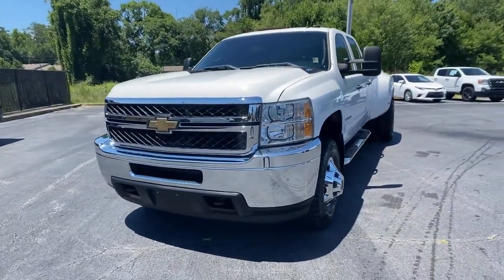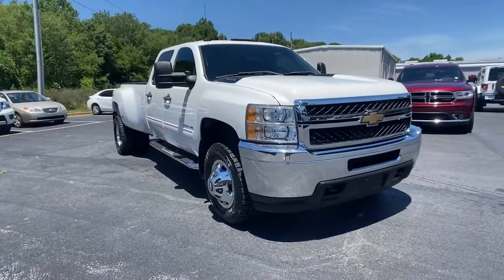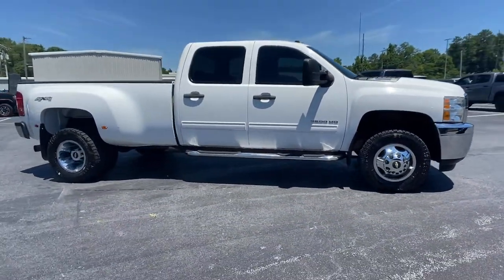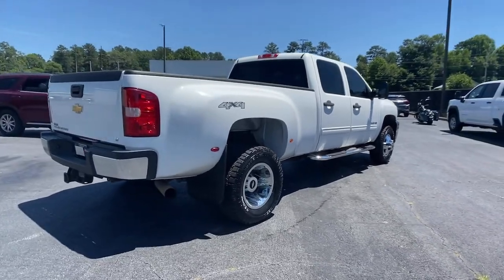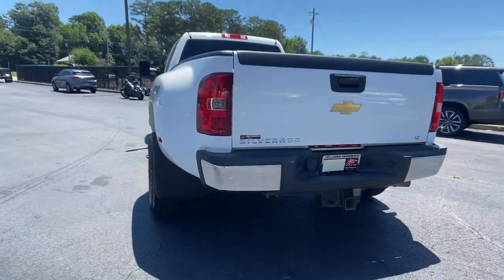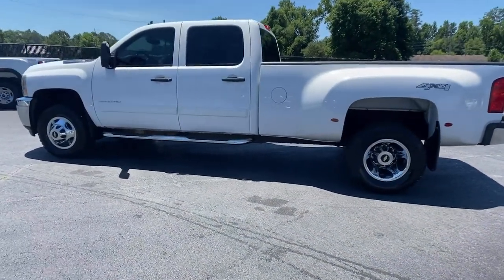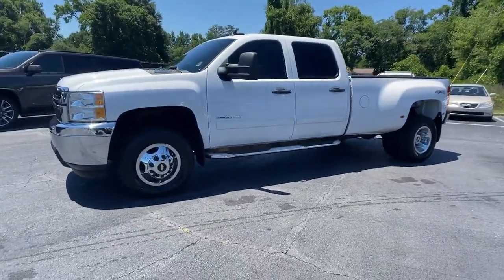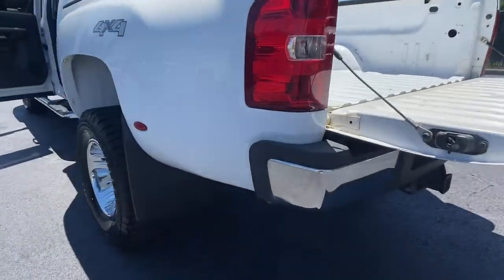2011 Chevrolet Silverado 3500HD Carrollton, Franklin, Atlanta, Marietta, Newnan, GA B803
Summit White Used 2011 Chevrolet Silverado 3500HD available in Carrollton, Georgia at John Thornton Cadillac Buick GMC. Servicing the Franklin, Atlanta, Marietta, Newnan, GA.
2011 Chevrolet Silverado 3500HD LT - Stock#: B803 - VIN#: 1GC4K0C87BF198511

Recent Arrival! CLEAN CARFAX NO ACCIDENTS REPORTED, ONE OWNER, 4X4/FOUR WHEEL DRIVE, DEALERSHIP INSPECTED, TURBO DIESEL, LOCAL TRADE, PLEASE CALL TODAY!!!, Duramax 6.6L V8 Turbodiesel, Allison 1000 6-Speed Automatic, 4WD, Ebony w/Premium Cloth Seat Trim. Thank you for considering this beautiful 2011 Chevrolet Silverado 3500HD LT finished in stunning Summit White with Ebony w/Premium Cloth Seat Trim.brbrbrWe are your premier Carrollton, GA Cadillac dealership. John Thornton Cadillac Inc. Is family owned, and it is our goal to provide you with an excellent purchase and ownership experience. We also proudly serve Douglasville Cadillac customers. Whether you're searching for a new or used car near Douglasville or Bremen, researching financing options, or looking for a quick quote on a car, truck, or SUV, the friendly, yet professional staff at our Carrollton Cadillac dealership is ready to provide you with all the help you need. We are proud to serve Bremen Cadillac customers. We have served as your premier Cadillac dealer for the entire West Georgia area for over 45 years.